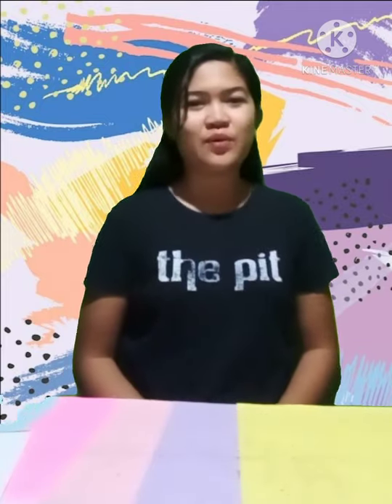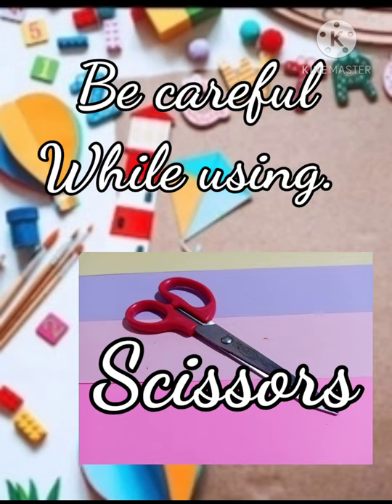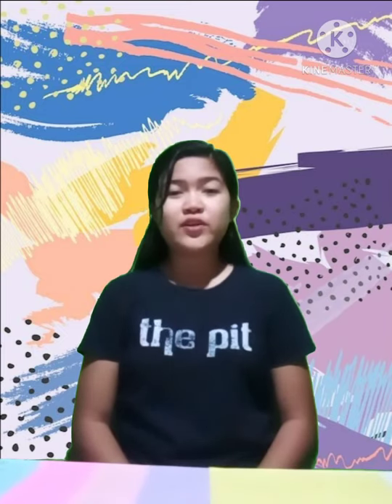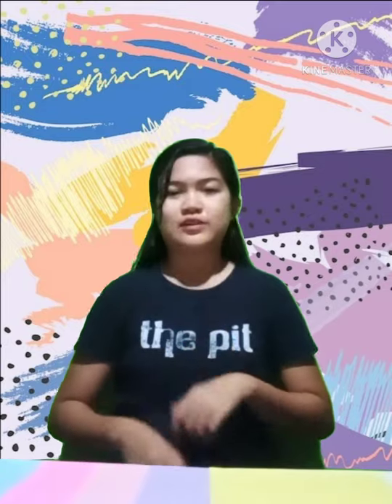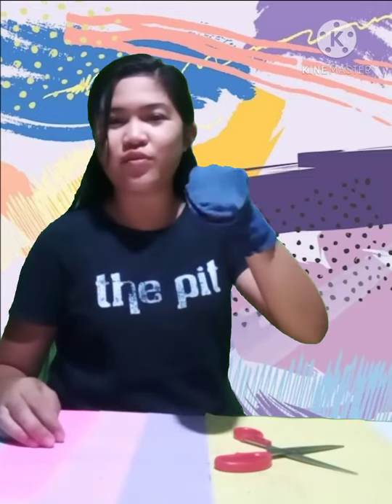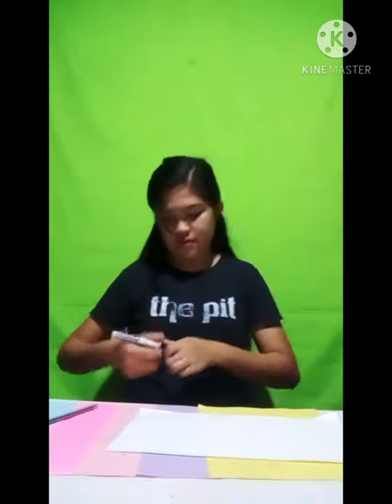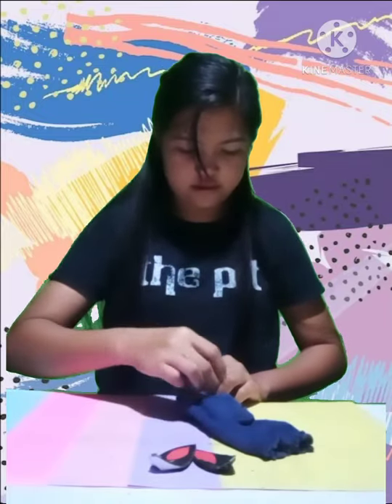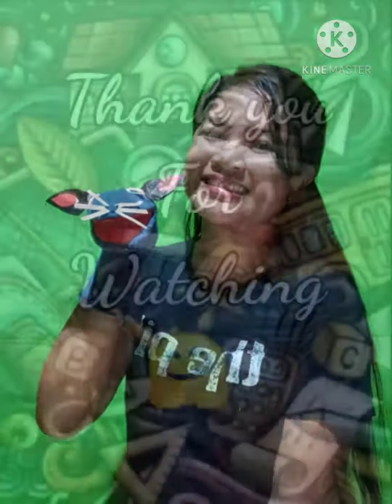Sock Puppet Tutorial 🧦(Hannah Lyn G. Dona III BEED A)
EGE 12 Teaching Arts in the Elementary Grades Module 4 Sock Puppet 🧦 Tutorial